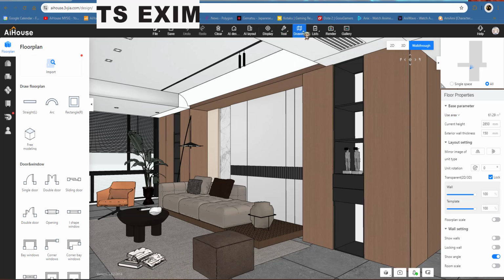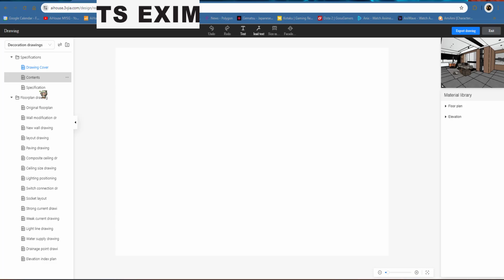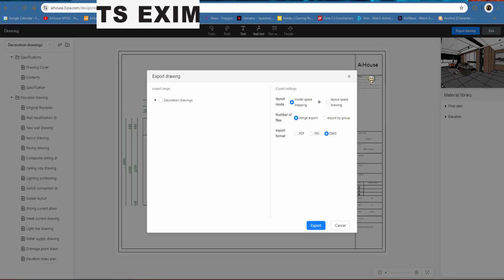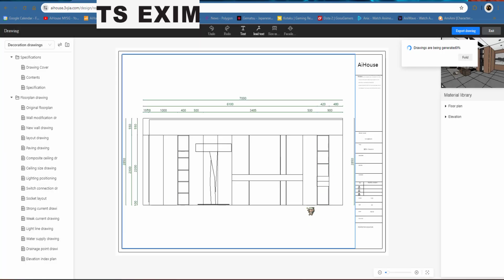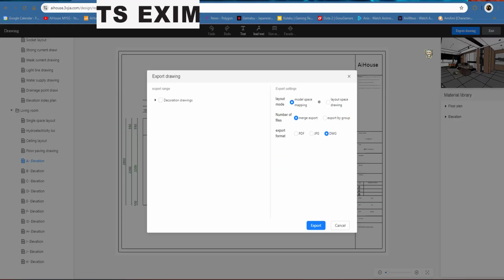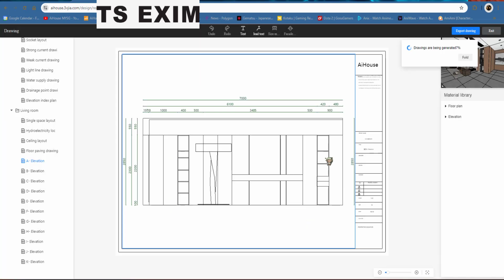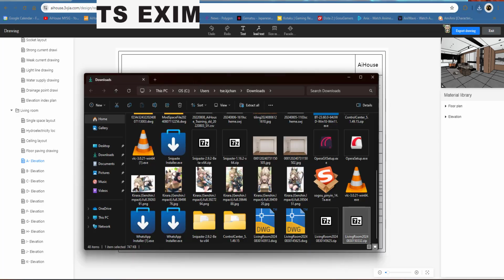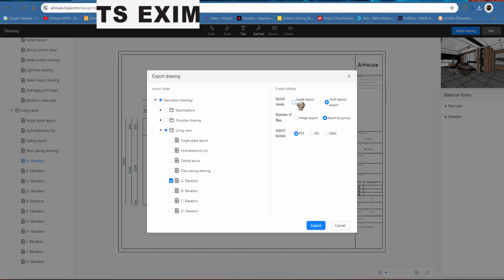[Technical FAQs] V5Plus Layout Annotation